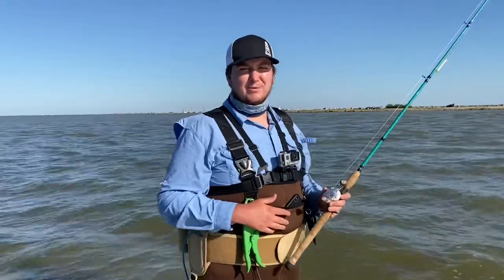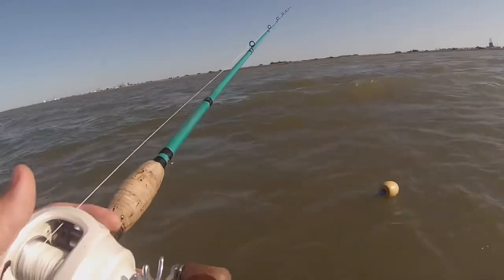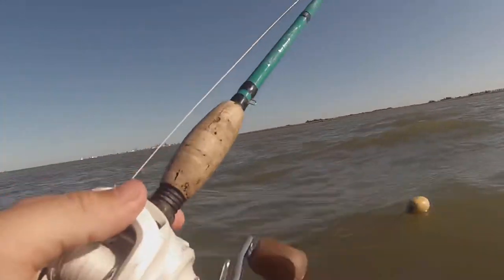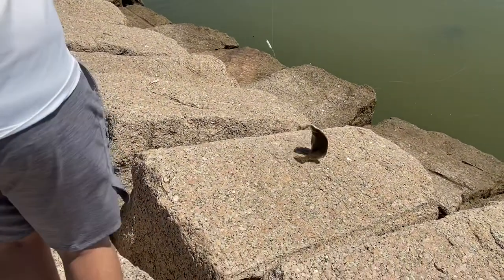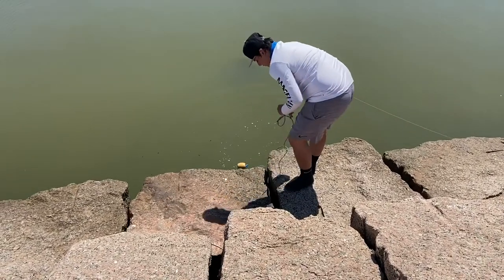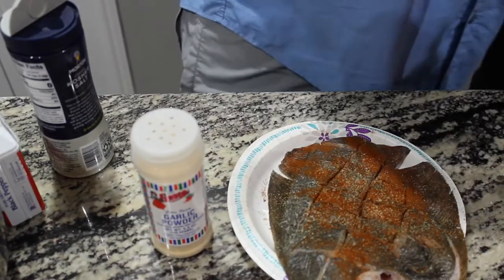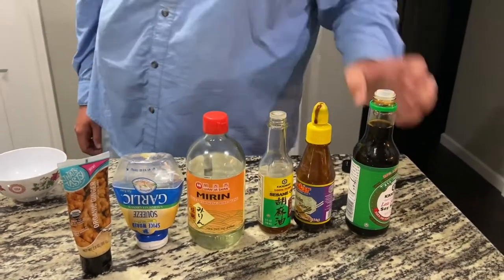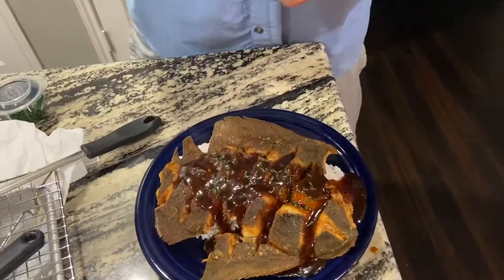How To Fry Whole Flounder (Catch and Cook)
Today we headed to the Texas City Dike and caught a flounder.